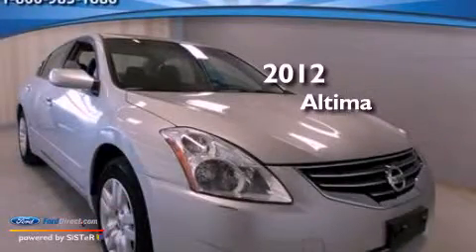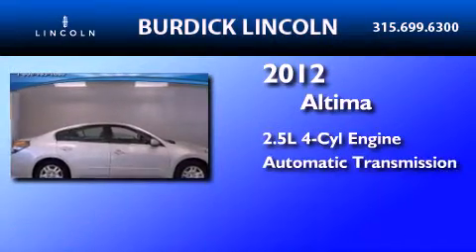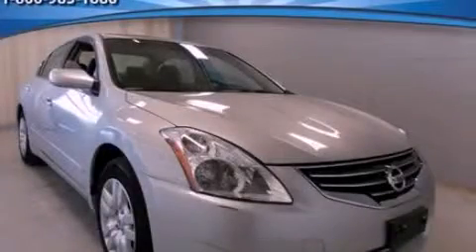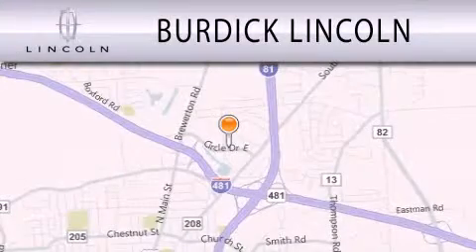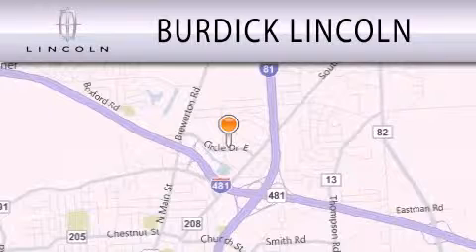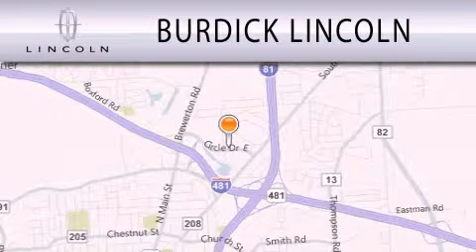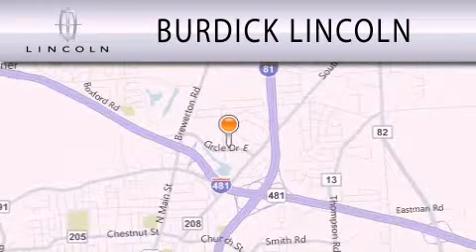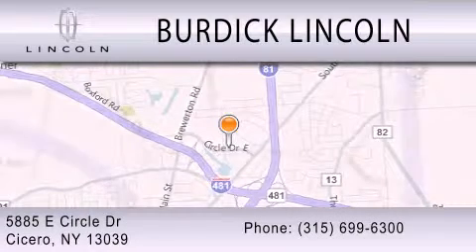2012 Altima Cicero NY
Year : 2012
 Make :
 Model : Altima
 Engine : 2.5L I4 16V MPFI DOHC
 Trans . : AUTOMATIC CVT
 Exterior : GRAY
 Miles : 28,126

 Stock : E12PZ7870